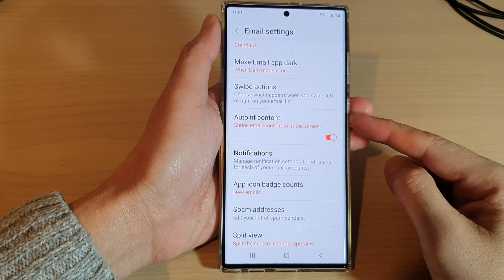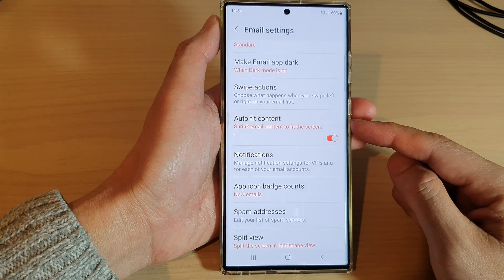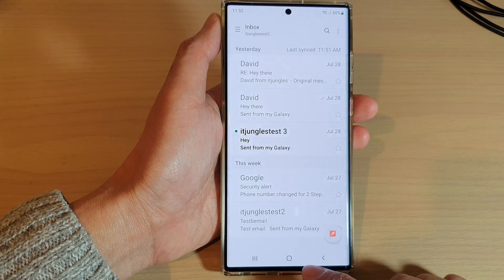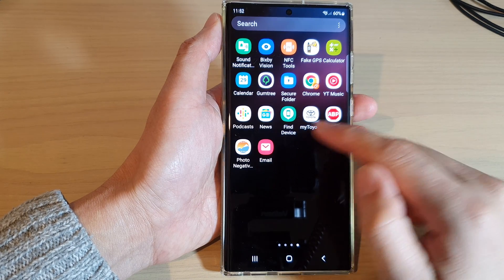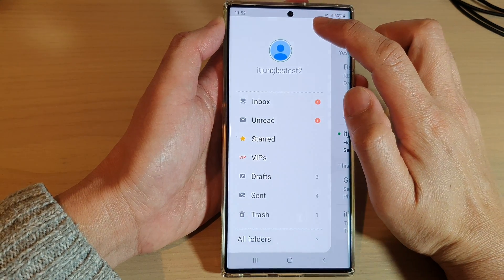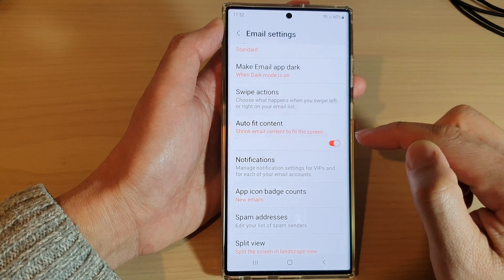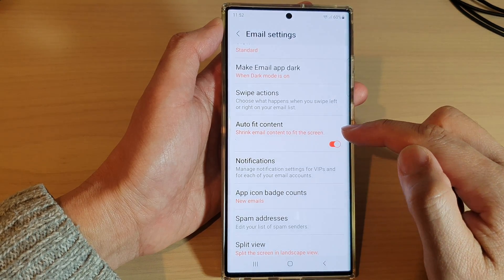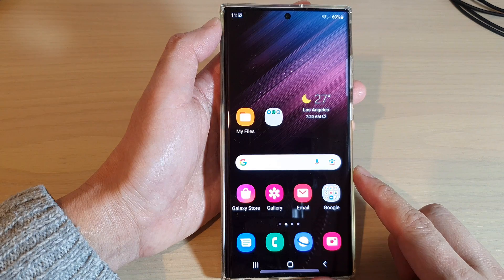Galaxy S22/S22+/Ultra: Enable/Disable Auto Fit Content To Shrink Email Content To Fit The Screen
Learn how you can enable or disable Auto Fit Content to shrink email content to fit the screen on the Samsung Galaxy S22/S22+/Ultra.